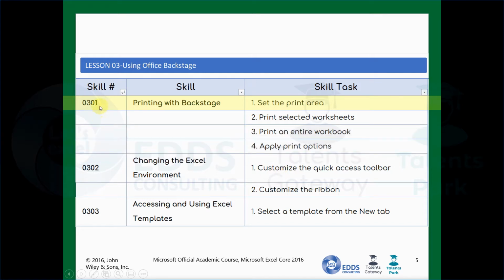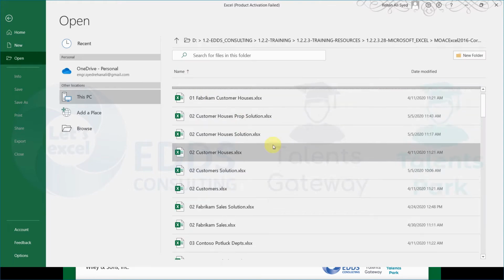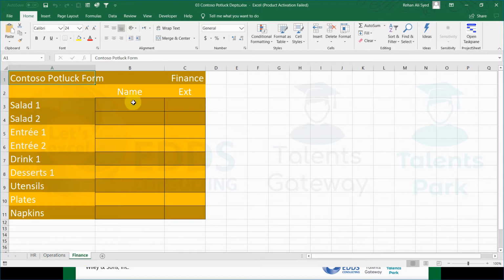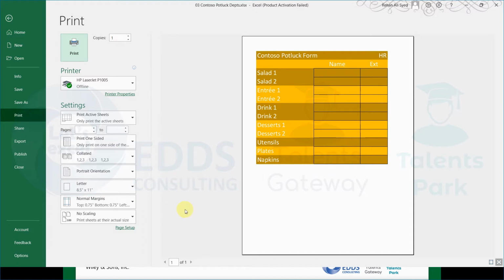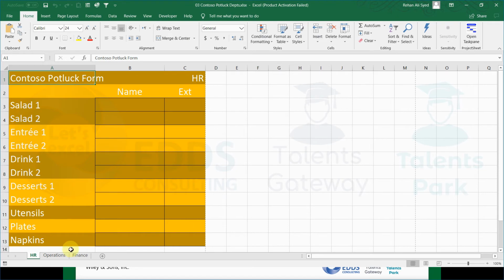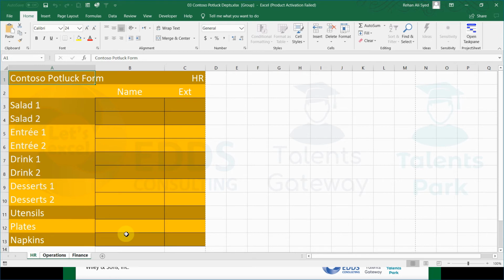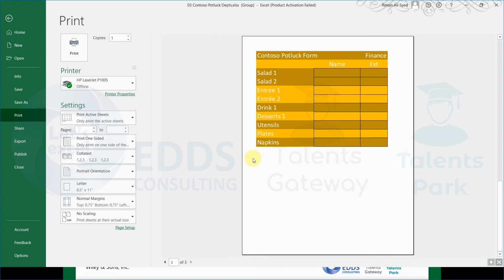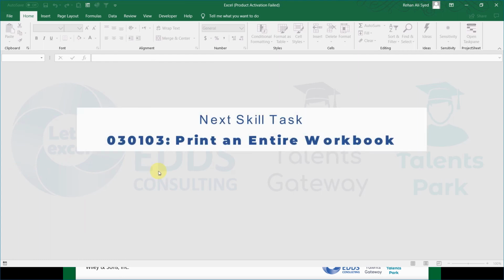Lesson-03: Skill Task 030102 - Printing selected Worksheets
In this exercise, you learn to access the options for printing individual worksheets in a workbook. You can use these options to print the current worksheet only or to print multiple worksheets.